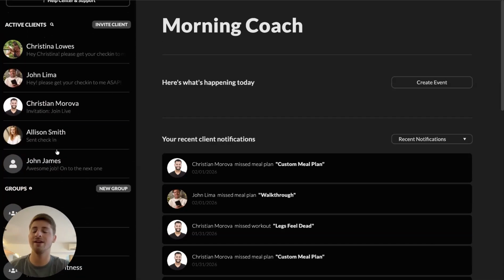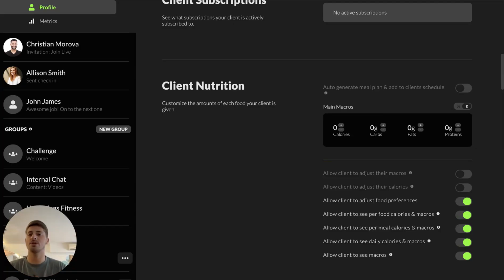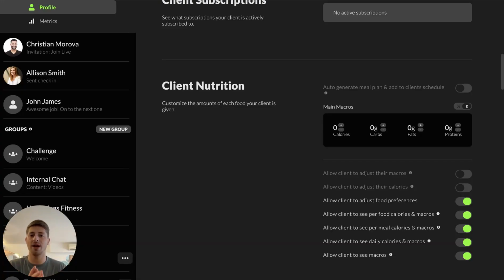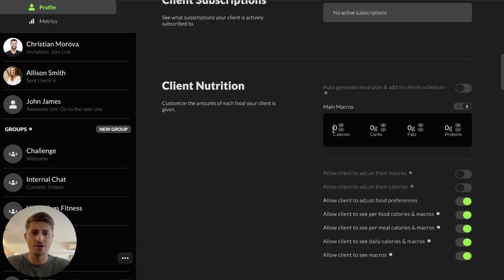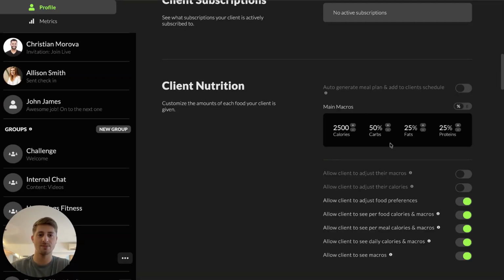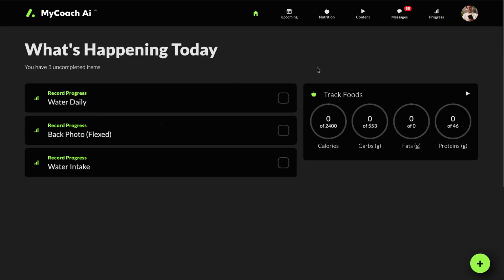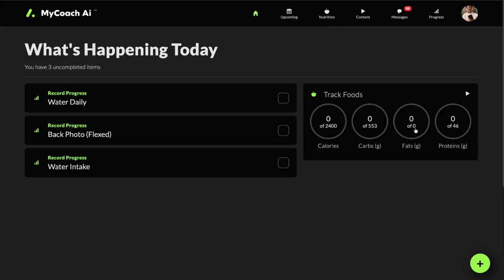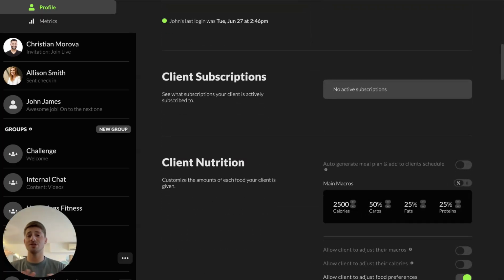In-House Macro Tracking for Clients in Seconds! (MyCoach Ai)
In this video, you’ll see how easy it is to activate macro tracking capabilities for clients in just seconds. No integrations, just pure in-house of of tracking.